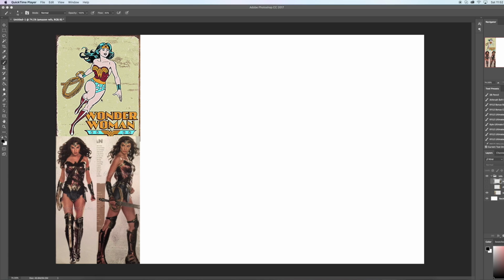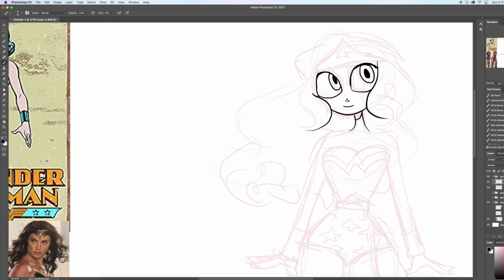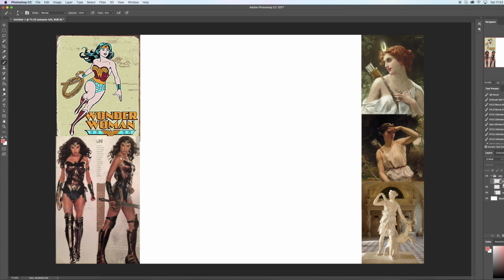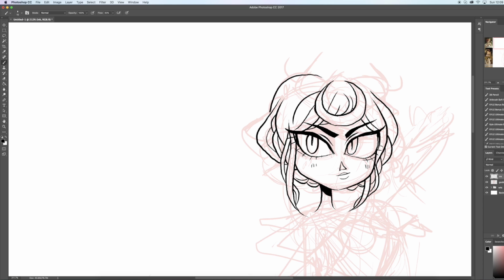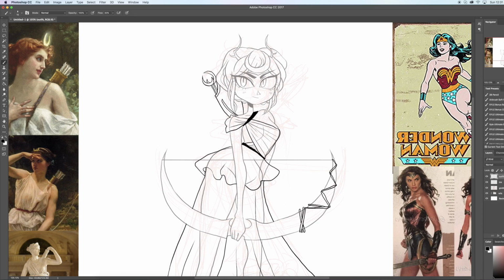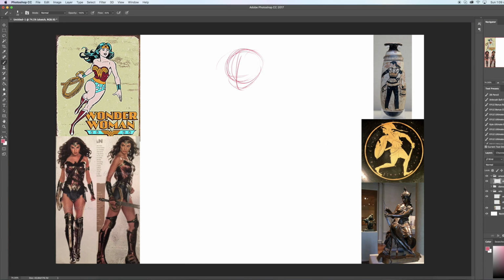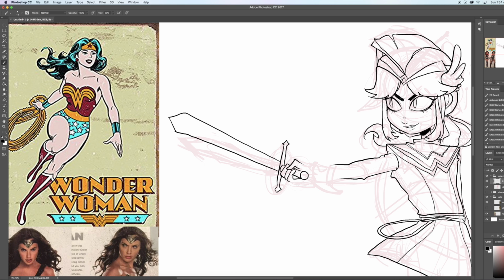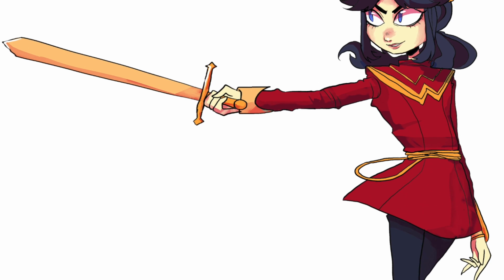REDESIGNING WONDER WOMAN! [Based on Greek+Roman Myth and the Amazons!]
Wonder Woman is one of my favorite heroes, but I never liked her classic outfit; luckily though, her mythological origins can lead to some really cool new designs!